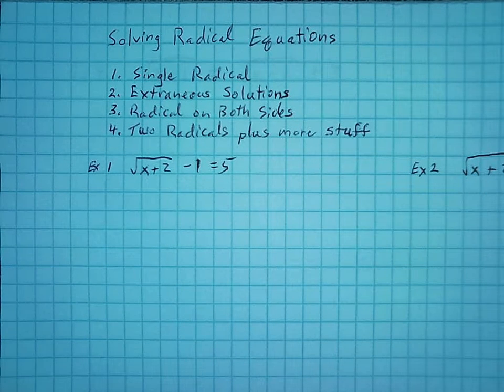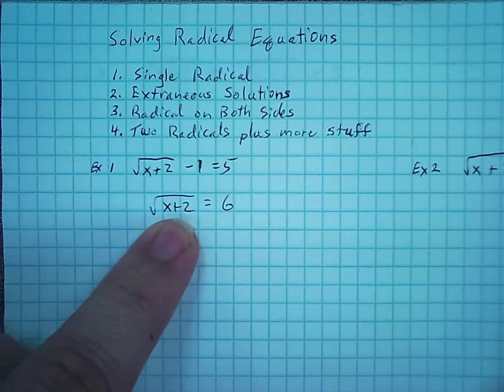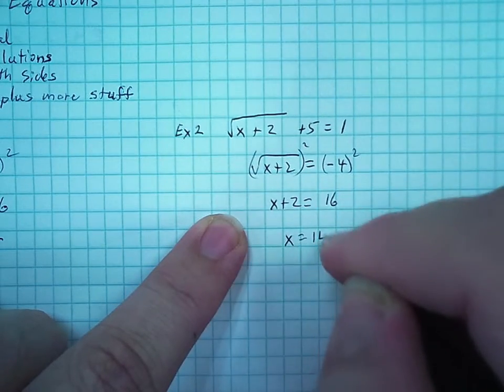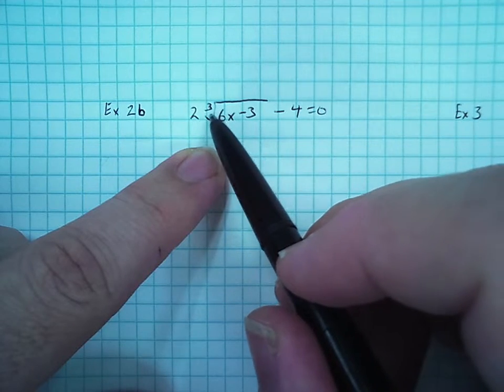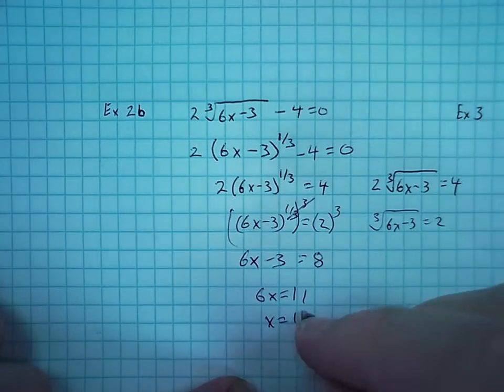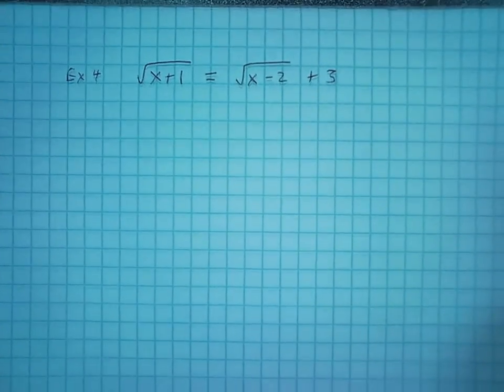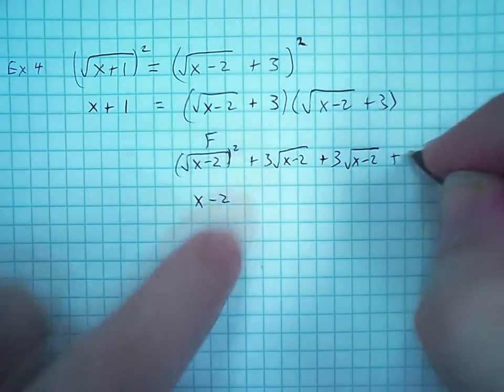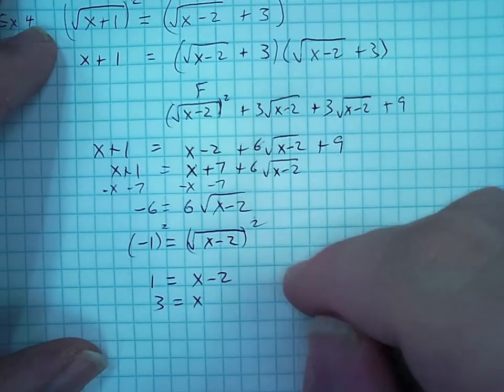MrB Explains Solving Radical Equations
Solve equations involving Radicals (roots)